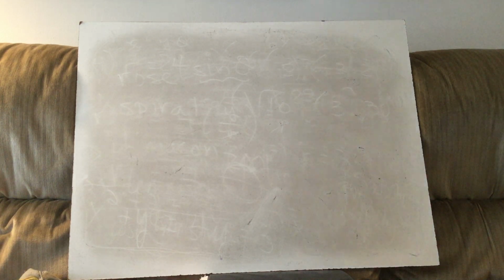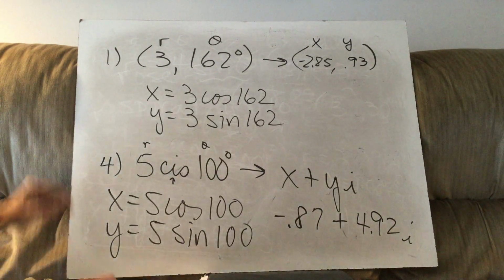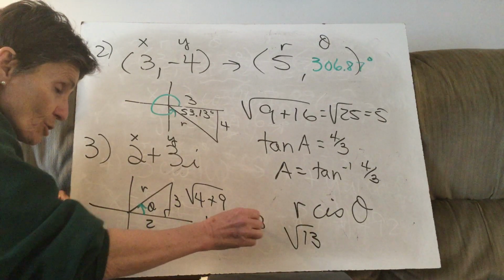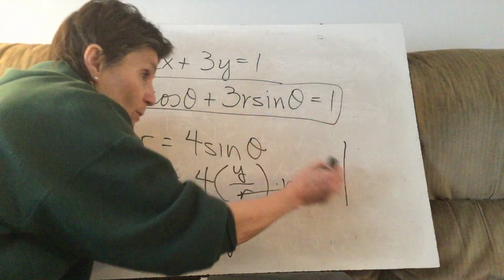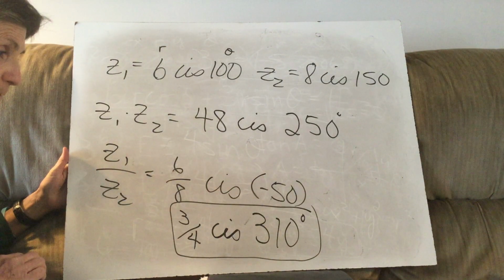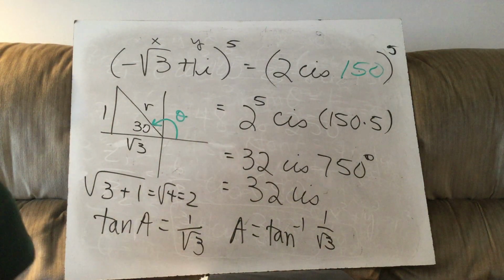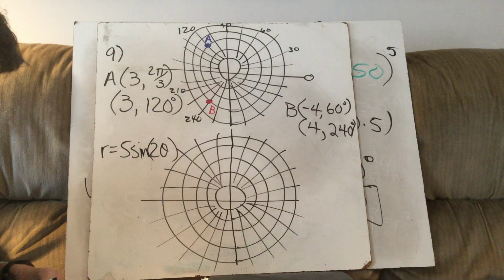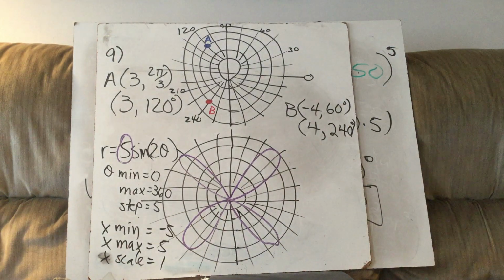Precal C Practice Quest 6.4-6.6 #1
6.4-6.6 Practice Quest #1